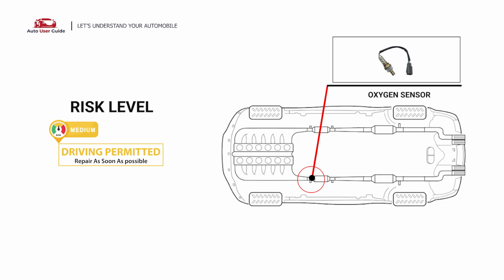What is P0050 : Engine Error Code Causes Explained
Are you seeing the P0050 Engine Error Code on your scanner and wondering what it means? This guide has you covered! Whether you drive a car, SUV, or truck, we’ll explain the causes, symptoms, and fixes for the P0050 HO2S Heater Control Circuit (Bank 2, Sensor 1) issue clearly and simply.

📘 In this video, you’ll learn:

✅ What P0050 Means:
The P0050 code indicates a problem with the Heated Oxygen Sensor (HO2S) heater control circuit for Bank 2, Sensor 1. This sensor measures oxygen levels in the exhaust and helps the ECM manage air-fuel ratio efficiently. When the heater inside the sensor fails or the circuit malfunctions, this code appears.

✅ Common Causes of P0050:

Faulty Heated Oxygen Sensor (Bank 2, Sensor 1)
Blown fuse or faulty O2 heater relay
Broken or shorted wiring in the O2 sensor circuit
Corroded or loose connector at the sensor
ECM/PCM malfunction (rare)

✅ Symptoms of P0050:

Rough idle or poor engine performance
Failed emissions test
Slow O2 sensor response or rich/lean fuel mixture

✅ How to Diagnose P0050:

Inspect sensor wiring and connectors for damage or corrosion
Test the O2 sensor heater resistance with a multimeter
Check fuses and relays related to the O2 heater circuit
Verify voltage supply and ground at the O2 sensor plug
If wiring and power are good, replace the Bank 2 Sensor 1 O2 sensor

✅ How to Fix P0050:

Replace Bank 2, Sensor 1 oxygen sensor
Repair or replace damaged wiring/connectors
Replace blown fuse or faulty relay
Repair ECM wiring or reprogram ECM if needed

🎯 Perfect for drivers dealing with a P0050 O2 sensor heater issue and looking for a clear explanation to fix it themselves.

👉 After this video, you’ll know exactly what triggers P0050, how to test the O2 sensor circuit, and how to fix it to clear your Check Engine Light.

👍 Like this video if it helped you understand P0050
💬 Comment your car make and model below